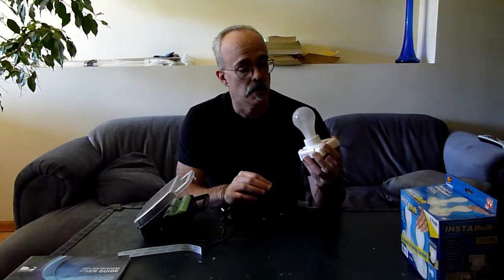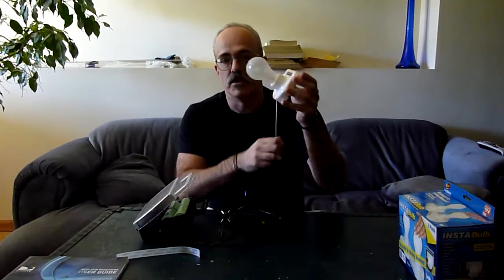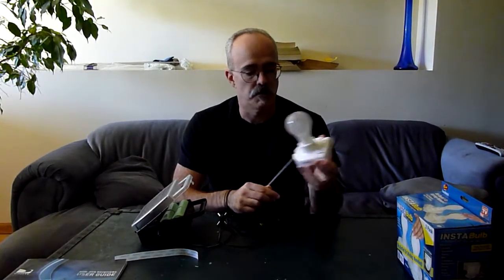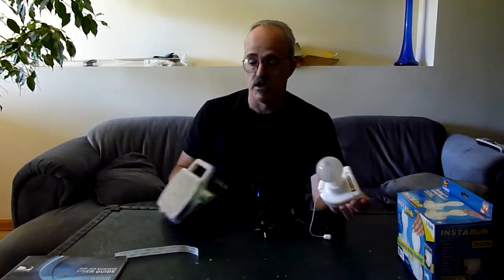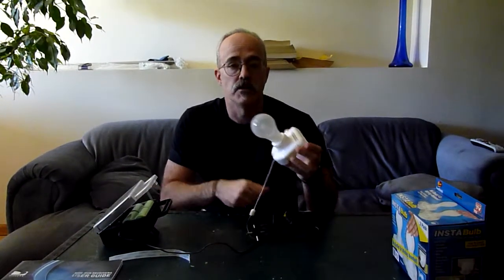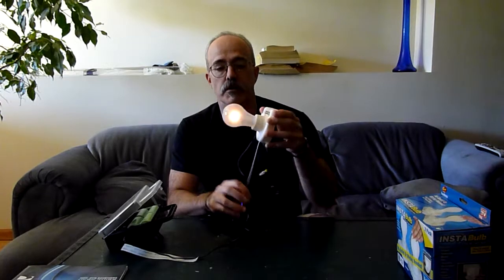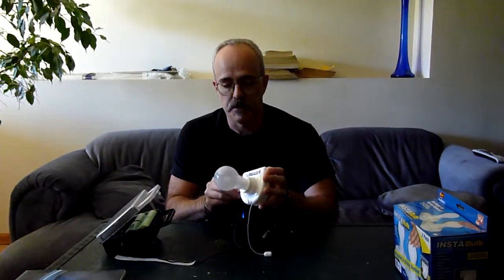Tiny house indoor lighting.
If your tiny house will be off grid as mine will be then this little gadget will help give it a more on grid feel.